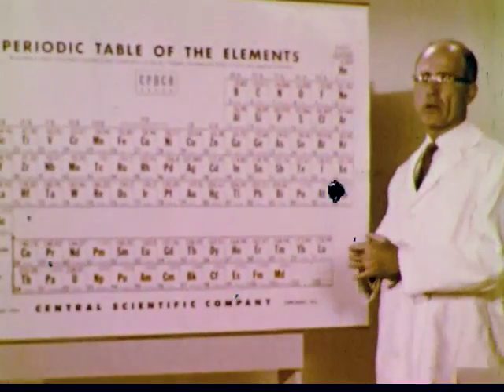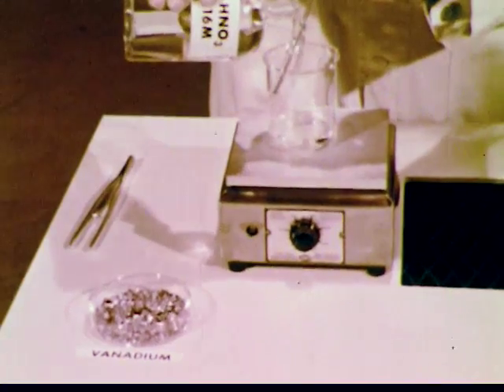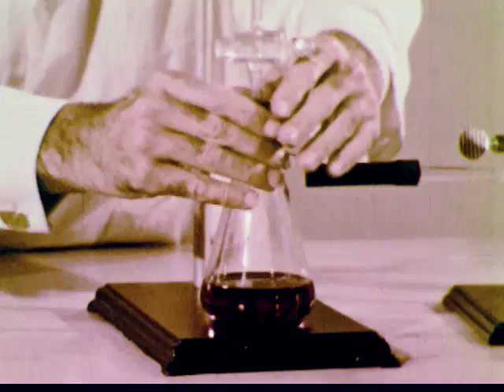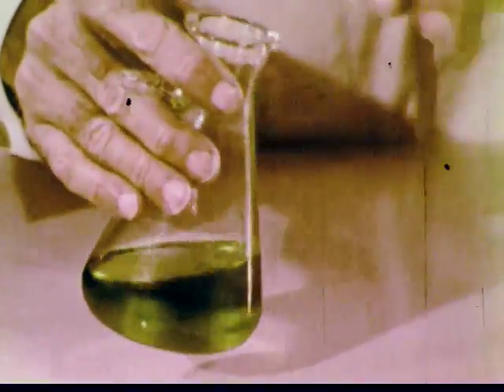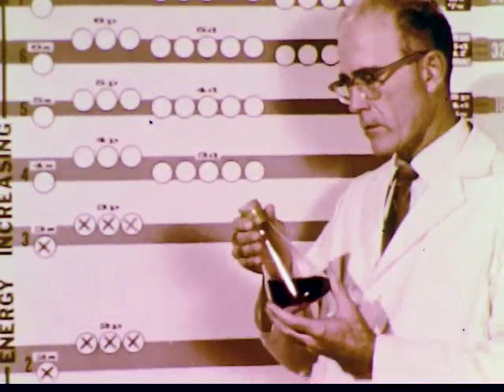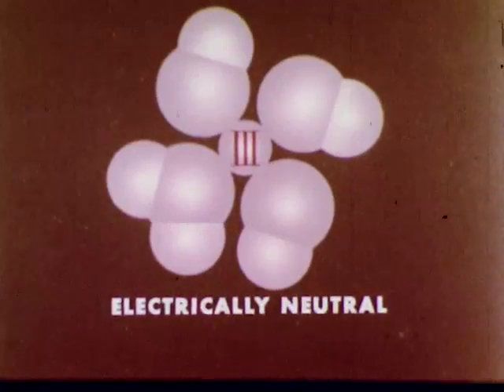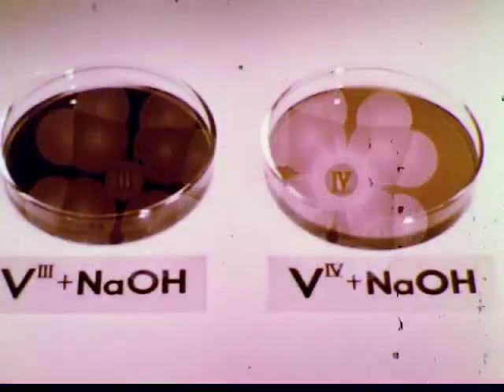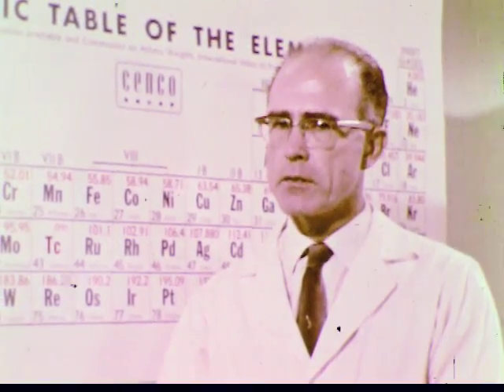Vanadium Transition Element CHEM Study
Vanadium Transition Element 2nd Edition CHEM Study